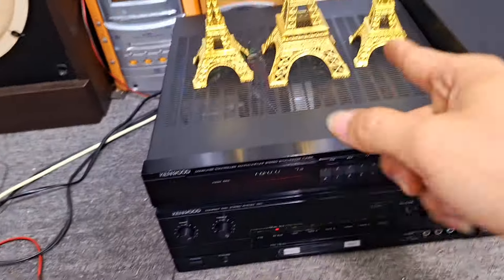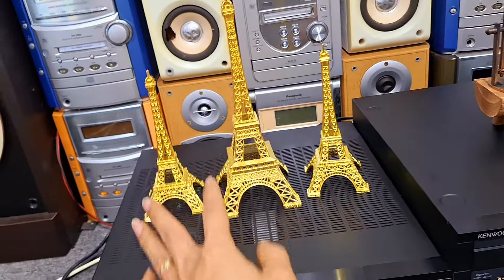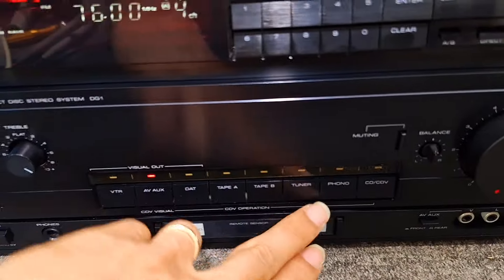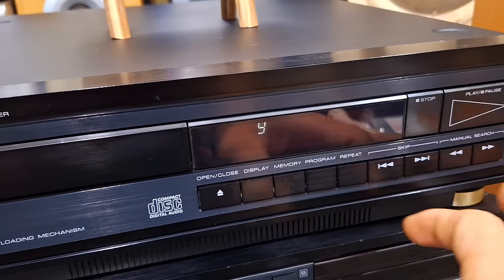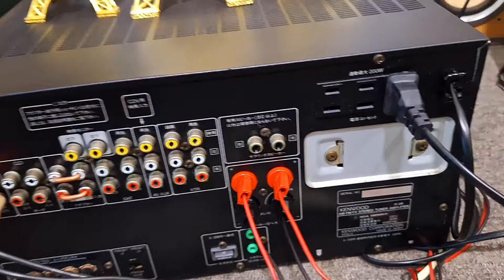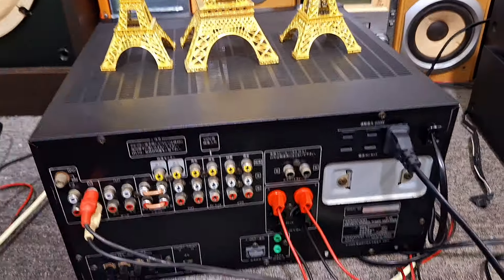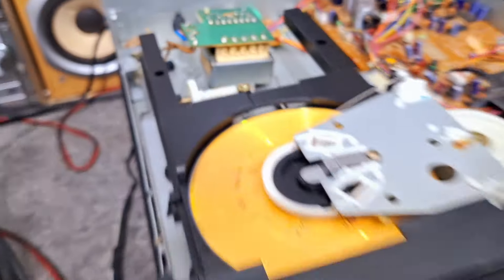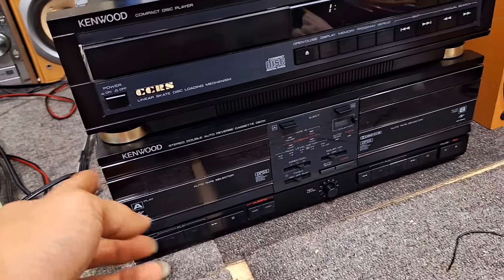Hơn 1 triệu bộ công suất siêu bass siêu treble Kenwood Japan cd nhận đĩa chạy ngon 0965748574